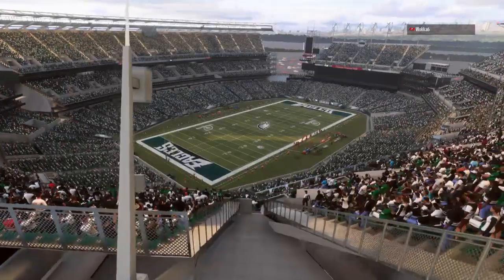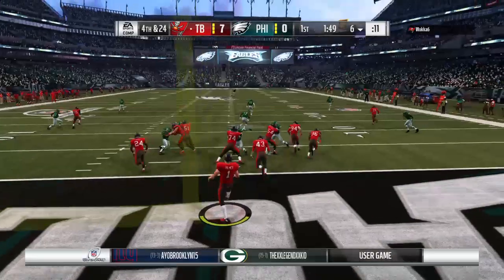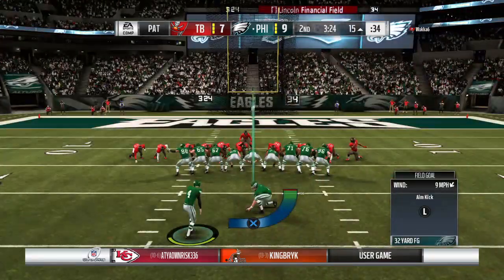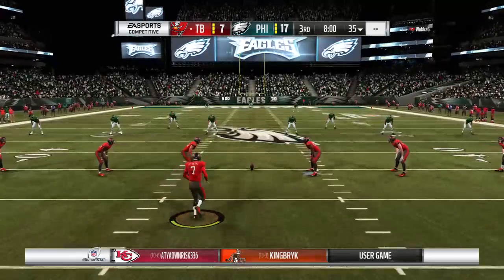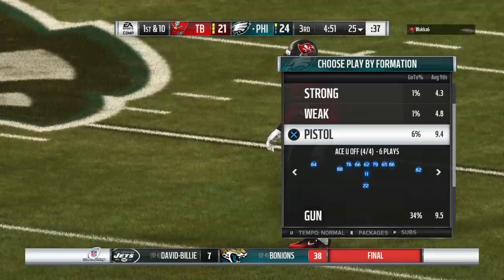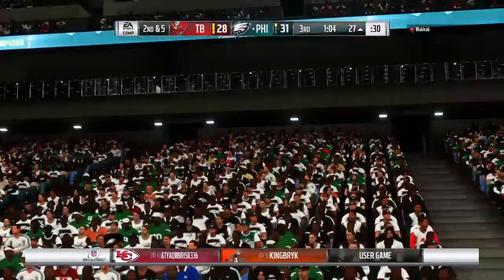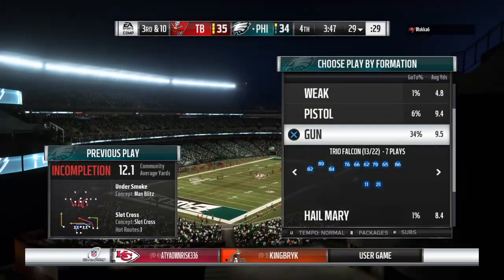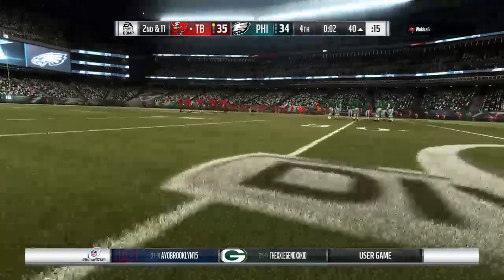BigQadeer'live Dogpound lg division buc